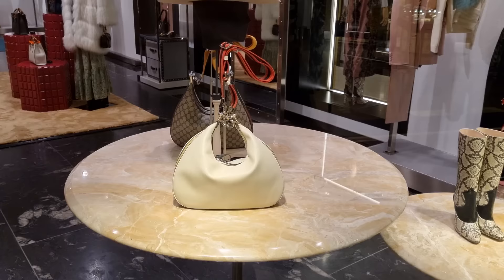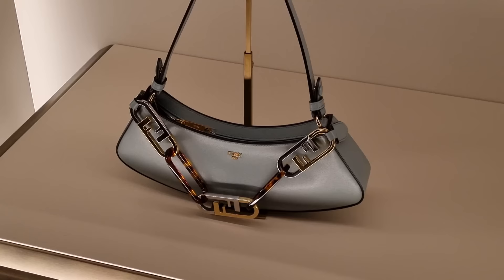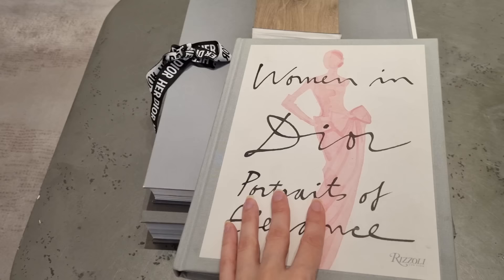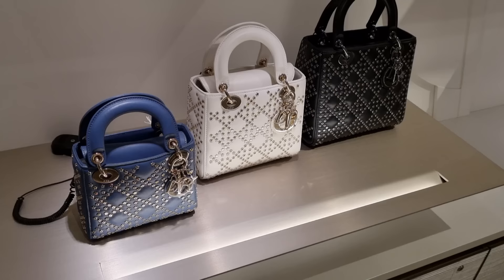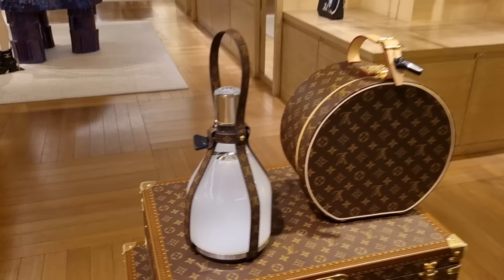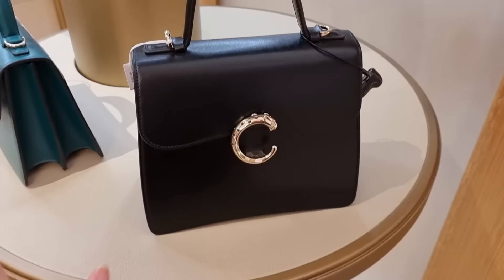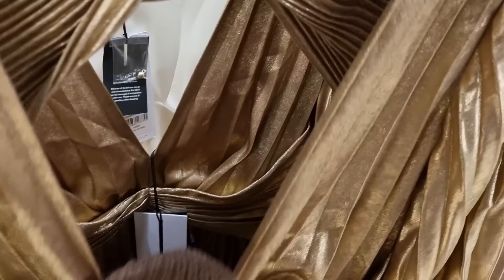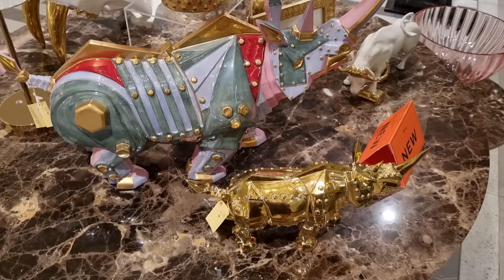LONDON LUXURY SHOPPING VLOG 😍 Part 2 - What's NEW at CHANEL, DIOR, LOUIS VUITTON & HERMES etc. 😍😍😍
Join me today for a LONDON LUXURY SHOPPING VLOG 😍 Part 2 - What's NEW at CHANEL, DIOR, LOUIS VUITTON & HERMES etc. 😍😍😍 ... and it's UNBOXING TIME 😍 The BEST Hermes Kelly alternative - ONLY 20% of the price!! 😮😮😮 Let's have a look at my new Salvatore Ferragamo Gancini Bag - it's such a classic Salvatore Ferragamo Bag !! Let's be honest - ALL OUR CHANEL 22 BAGS ARE BREAKING with PHOTO PROOF 😮😮😮 Leather CRACKING & Other Flaws - An Honest Review of the CHANEL 22 🤯🤯🤯 Come Shopping With Me at Harrods, Hermes, Louis Vuitton, Dior, Gucci, Fendi, Bvlgari & Chanel in September 2022 !! Do you love luxury shopping vlogs as much as I do? I really missed Harrods and I can't believe how many beautiful designer handbags I spotted!! The new Chanel Metiers d'Art 2022 Collection is finally out - otherwise known as the Chanel 22A Collection - and I've fallen in love with the pink velvet Chanel Mini Rectangular, the purple Chanel 22 Bag, the white Chanel 22S Heart Bag, the rainbow Chanel Mini Reissue and the black Chanel CC Tote which is a vintage Chanel bag that has been reissued for this year's Chanel 22B Collection!! However, the small Chanel Gabrielle Bag and the Chanel Classic Flap Bag in the Jumbo size are still next on my handbag wishlist!! I can't wait to show you more of Chanel Metiers d'Art 2022 - or Chanel 22A - which is finally in the boutiques right now!! What are your favourite Chanel 22A bags and what are your thoughts on the new Chanel 22 bag and the Chanel heart bag?

Luxury shopping in London is great, especially shopping at Dior, Chanel & Louis Vuitton!! You never know what you'll find on a luxury shopping spree!! I love the new Bottega Veneta Teen Pouch in chlorophyll and my dream Fendi Peekaboo Mini with the embroidered flowers!! Another highlight was the Louis Vuitton Papillon Trunk Bag - they still don't have any Louis Vuitton Nano Speedy models in stock. Maybe something from Dior - a Dior Saddle Bag, a Dior Book Tote or another Lady Dior - what do we think about Dior's new micro bags by the way? I'm in love with the micro Lady Dior!! Or maybe some Dior jewellery? I've been collecting many Dior jewelry pieces for some time now, especially Dior earrings!! I'm also a sucker for Chanel earrings and Chanel jewellery in general!! Did you spot anything in the Chanel Sale - maybe some Chanel shoes?

I hope you enjoy this London Luxury Shopping Vlog at Hermes, Dior, Chanel & Louis Vuitton - there's also some Zara Come Shopping With Me videos coming soon!! The next Zara Haul 2022 is just around the corner!! Let me know what you think about the Louis Vuitton Valentine's Day Collection and the new Dior Spring Summer 2022 Collection!! I love Selfridges and Harrods London and I hope you enjoyed this shopping spree as much as I did!! Tell me about your first Hermes experience - I will also upload new Chanel 22K collection videos soon - what pieces from Chanel 22K & Chanel 23C are you currently eyeing? I can't wait to see the tweed Chanel 22K bags in the boutiques!!